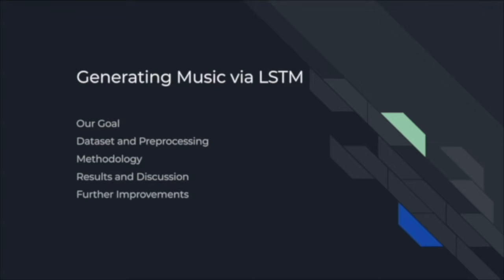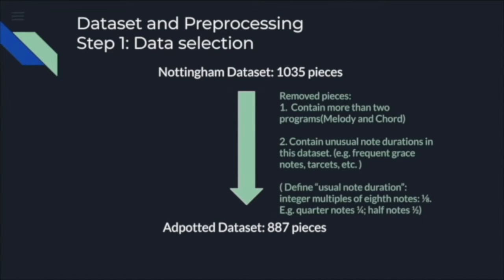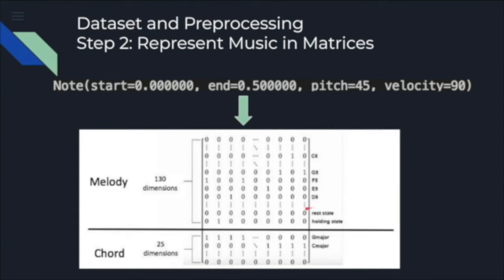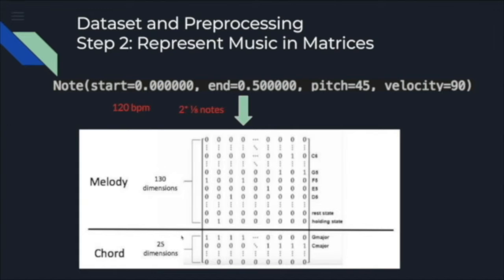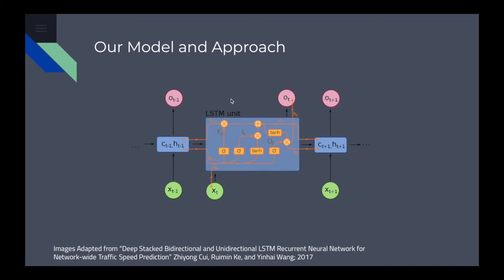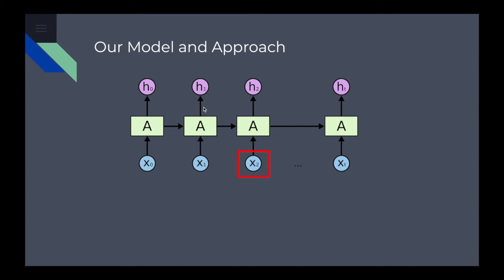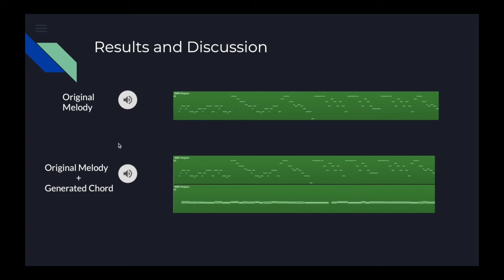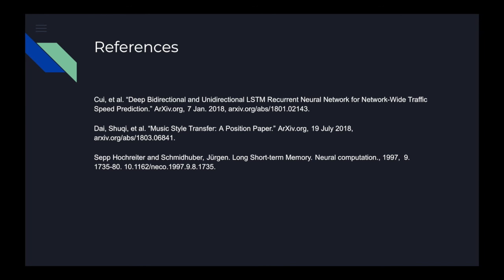Generating Music Via LSTM by Yi'an Zhang and Xu Zhu